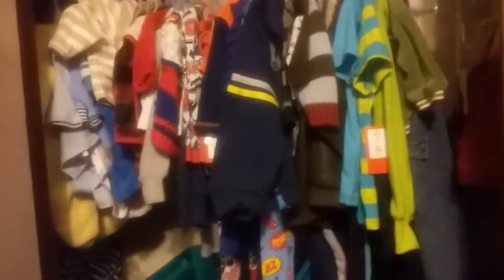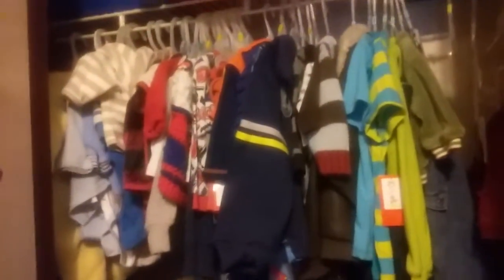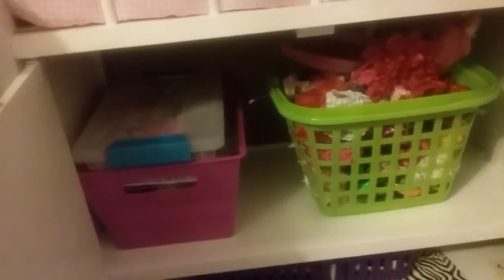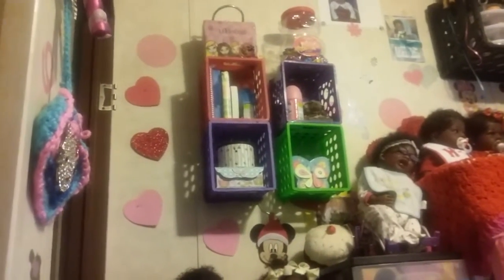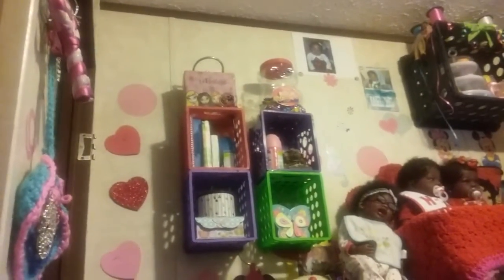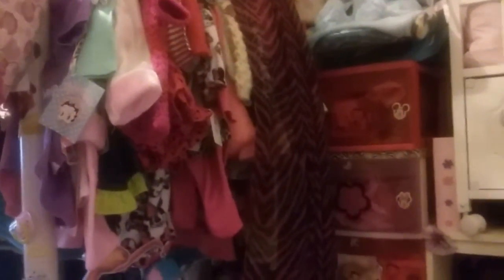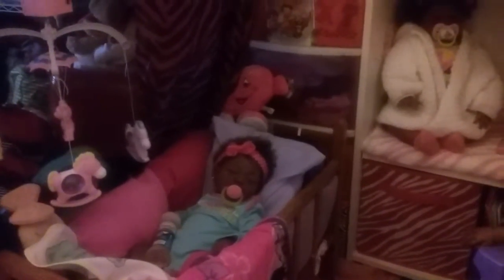Mam. ..Where do u put all those babies stuff?